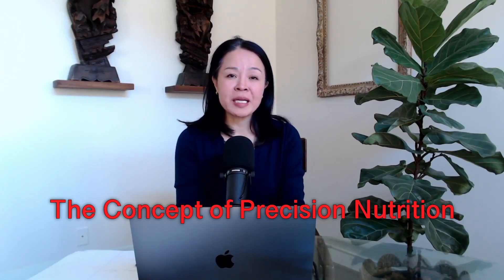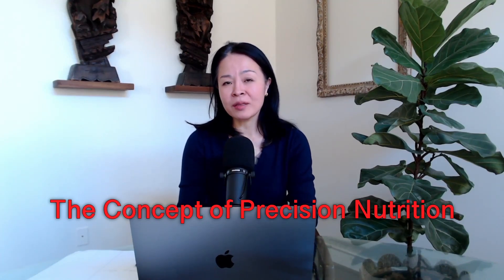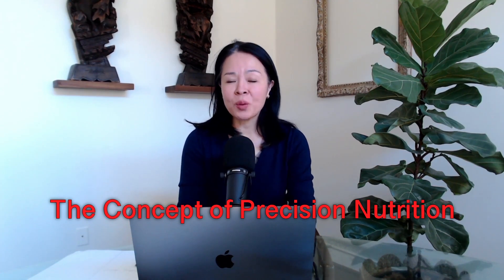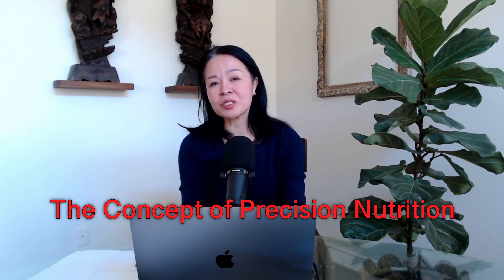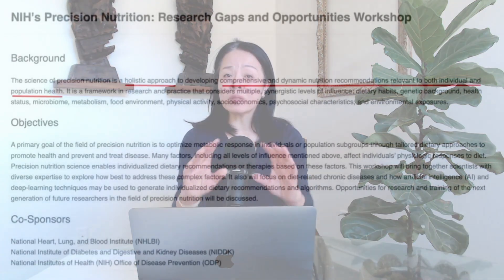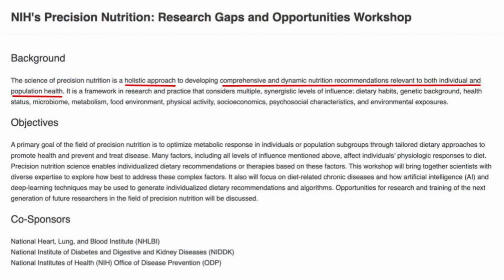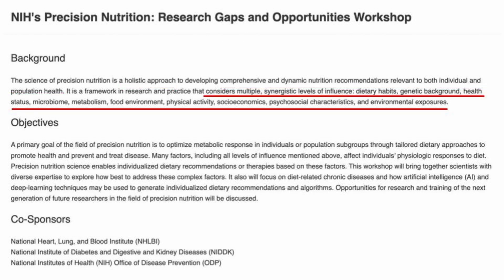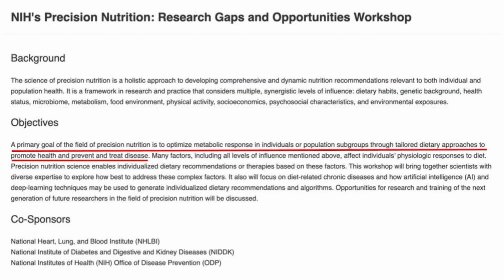What is Truly Personalized Nutrition? The Concept of Precision Nutrition.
Are the foods you eat precisely for you? Many people go to a dietician or nutritionist to learn about the appropriate amount of calorie and protein for their diets. But are calorie and protein all you need to know about a diet? It is time to think about the true meaning of precision nutrition. Do you really have precision nutrition?

It is important to note that all content in this channel is NOT a replacement for medical advice and may explore counter opinions. Always consult your personal physicians before making any decisions about your health.